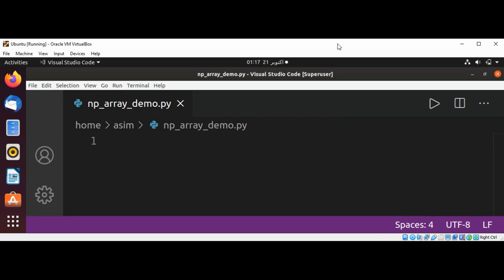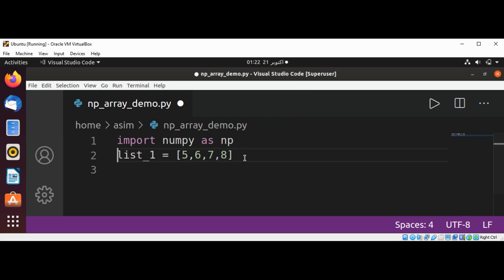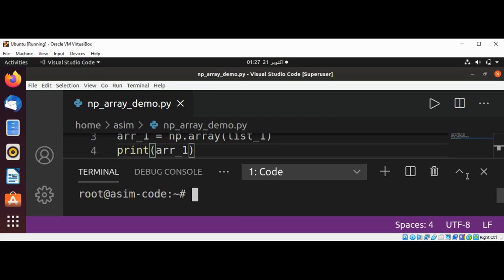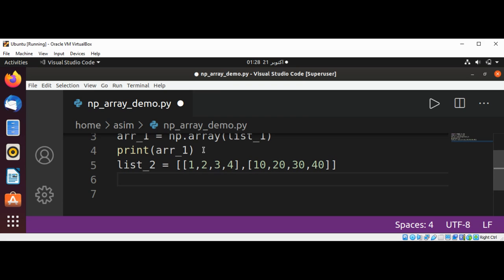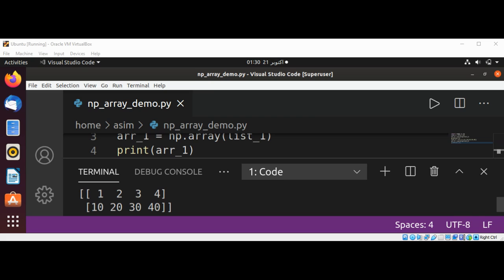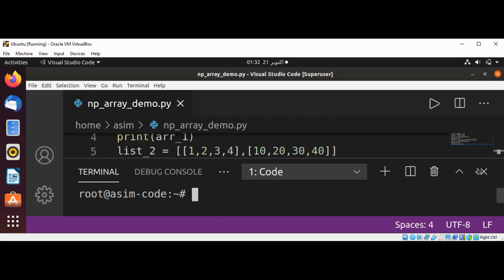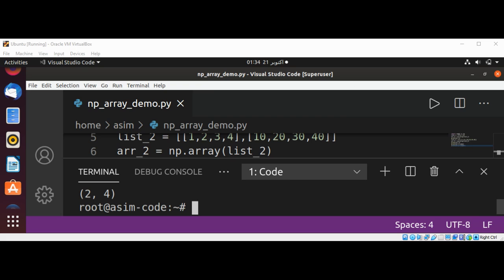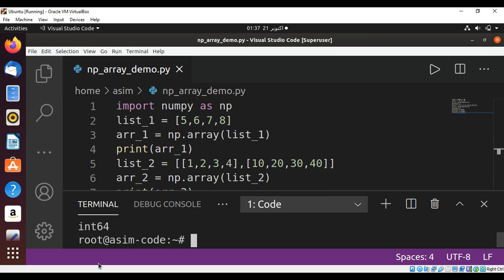Creating NumPy ndarrays in Python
In this video we will learn how to create NumPy ndarrays in Python.